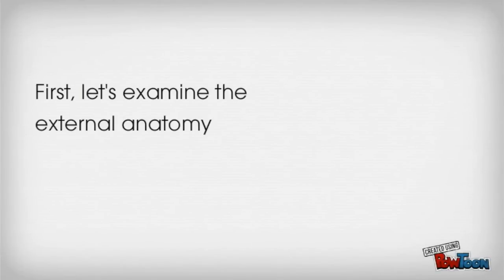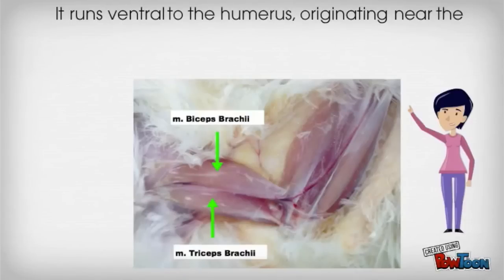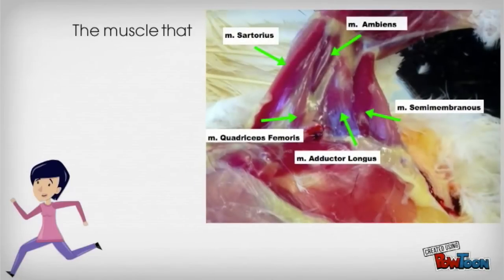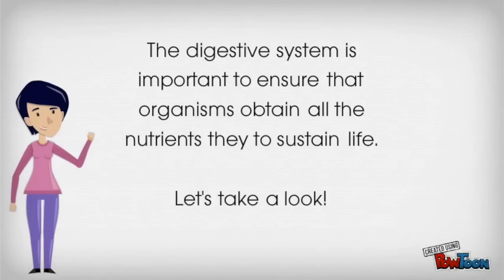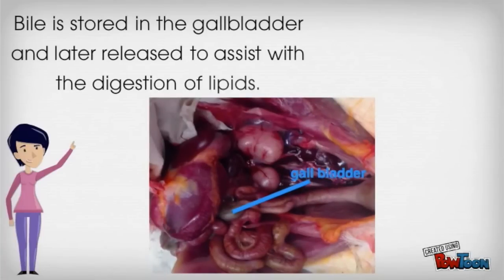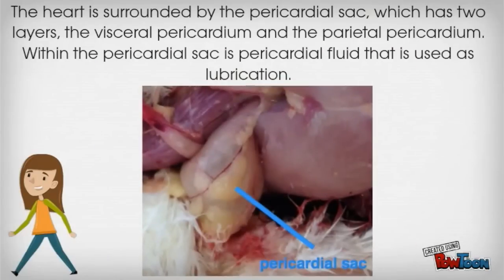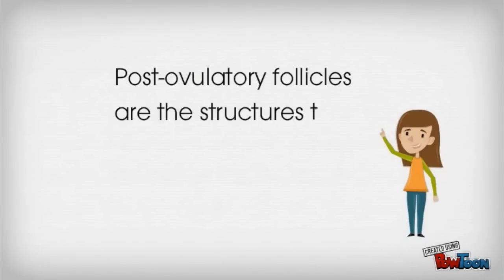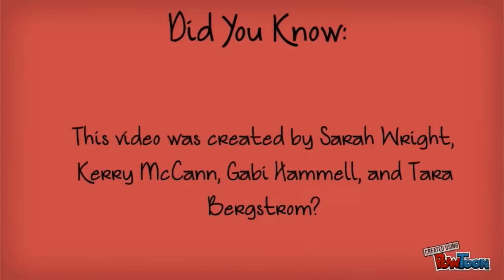Chicken Anatomy and Physiology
Watch this fun information video to learn more about the external and internal anatomy of the chicken, Gallus gallus domesticus.